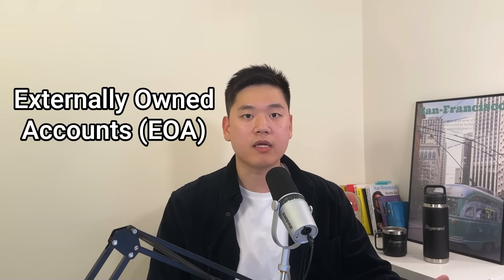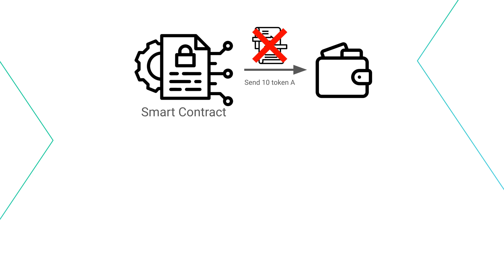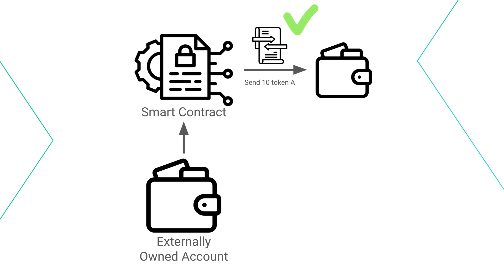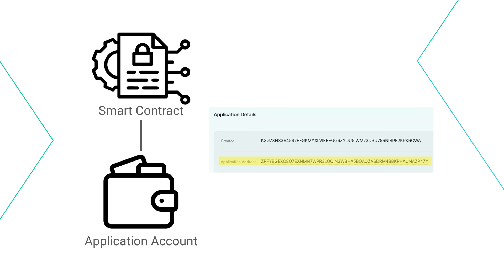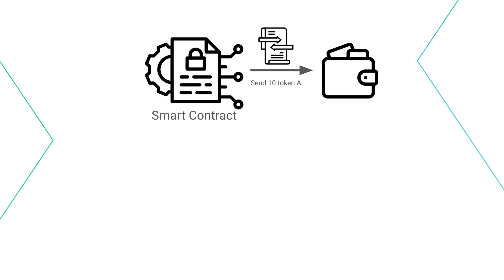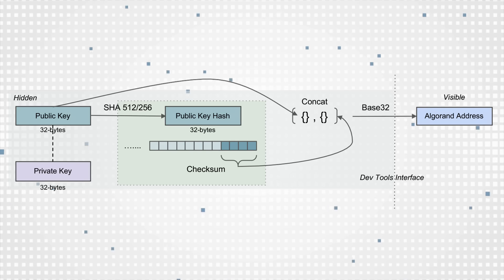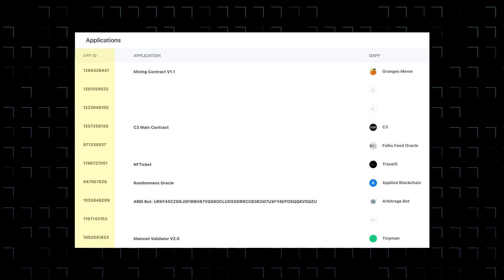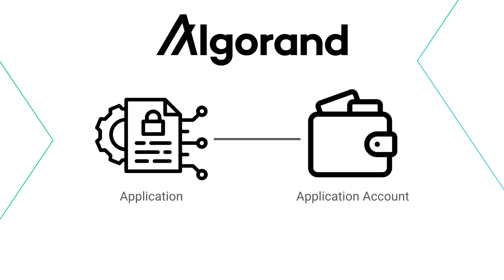Exploring the Differences Between Algorand and Ethereum Accounts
In this video, Chris will explain how accounts are different on Ethereum & Algorand!